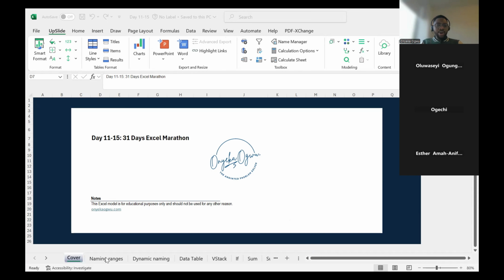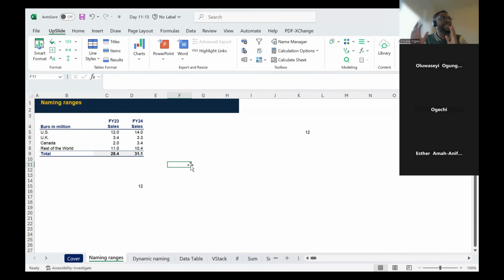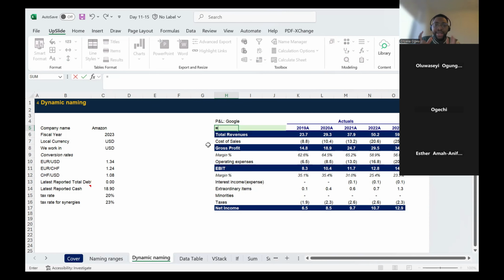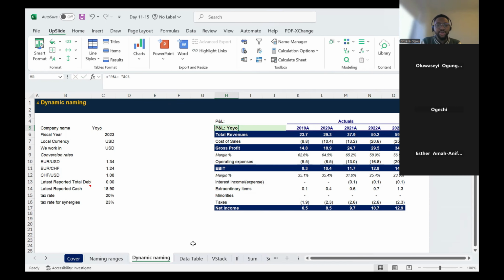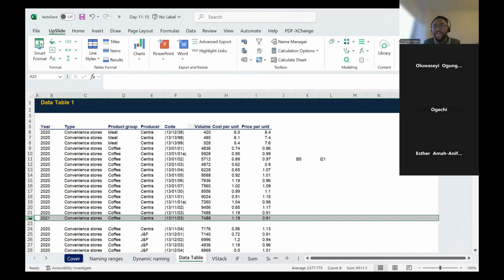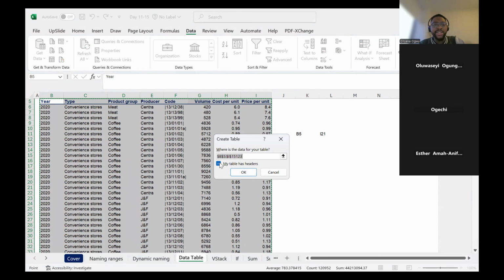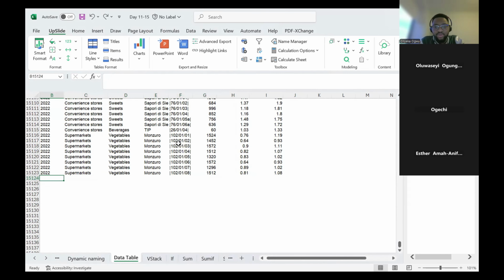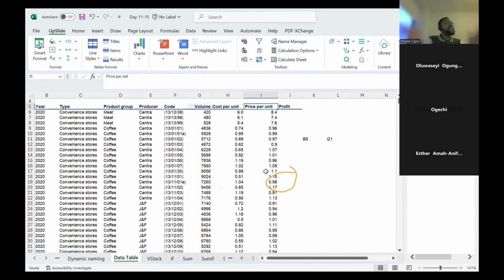Day 11 | 31 Day Excel Marathon | Dynamic Naming and Creating data table